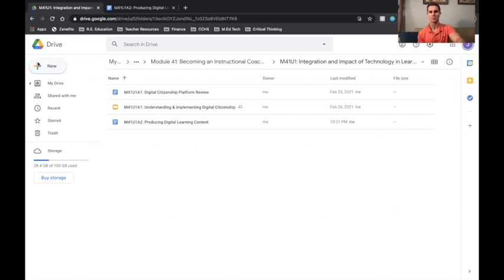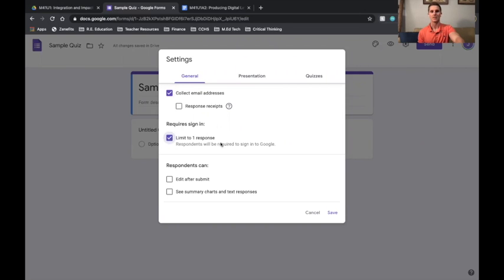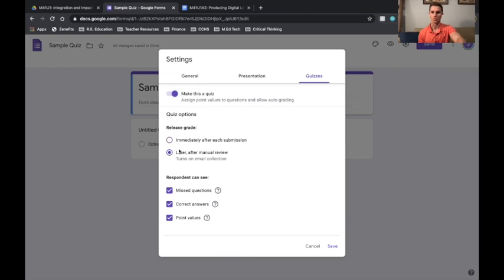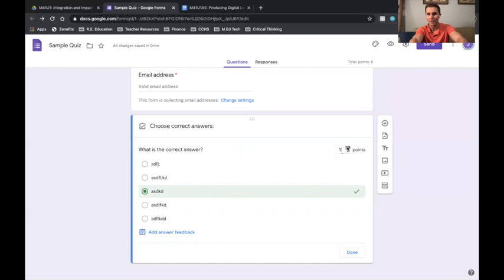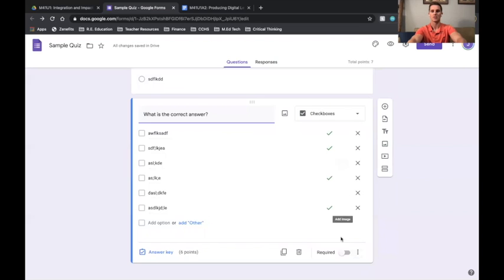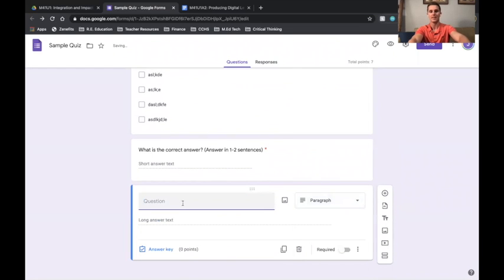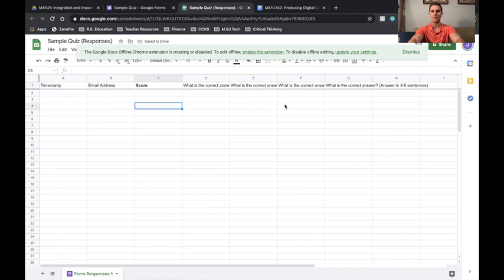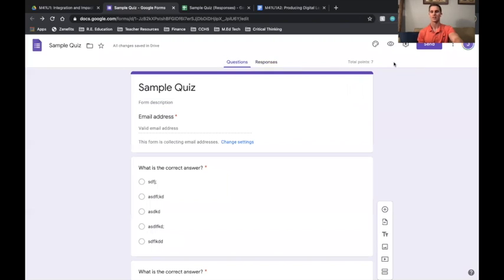Teacher Tutorial: Quizzes in Google Forms